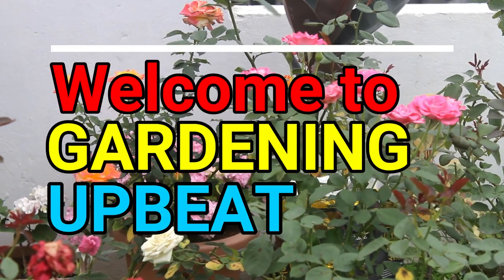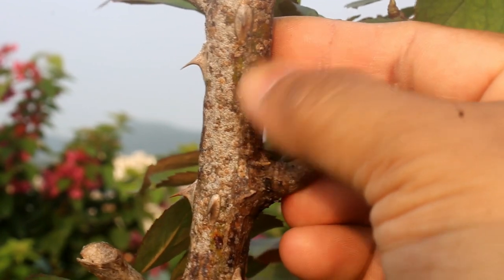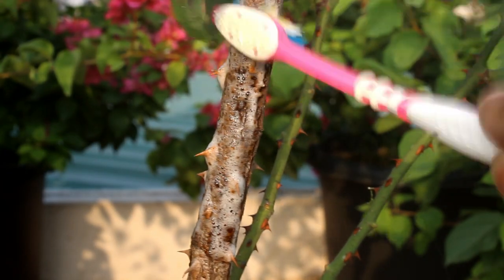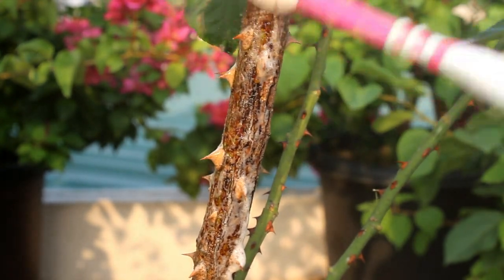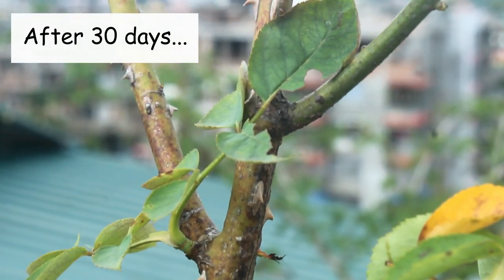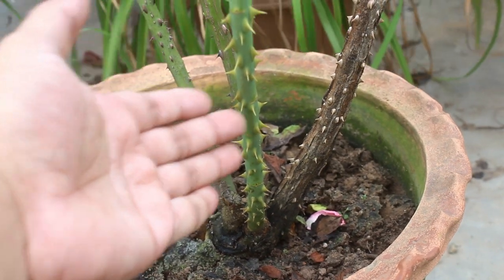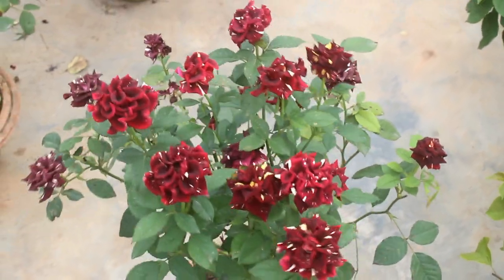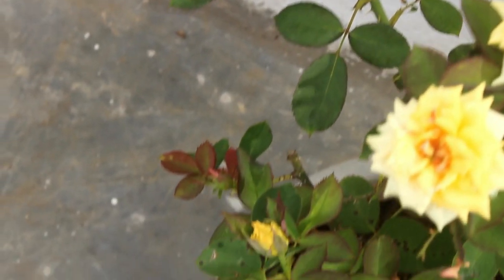EASIEST Method To TREAT Rose Scale Disease!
How To treat Scale disease on Rose plants? Scale disease on Rose plants is quite common in hot and humid area. It's important to take action at the right time. Or else, this disease spreads to other branches and eventually, your plants may die.

Here in this video, I have provided a very easy solution to cure the Scale disease on Rose plants. Though we can't cure for 100%, we can still save our plants and prevent the disease from spreading more.

I hope you would find the video useful and if you have any questions at all, please don't hesitate to ask me.